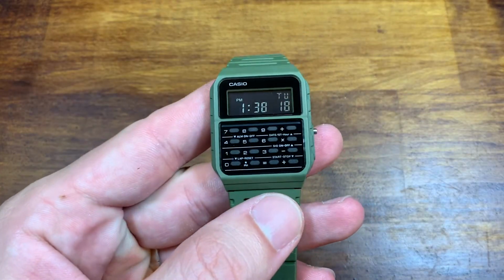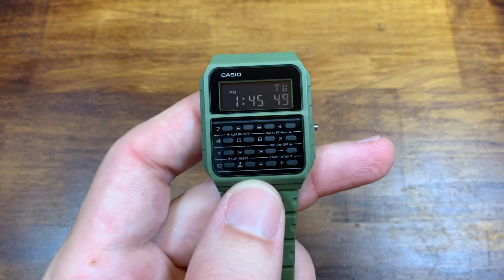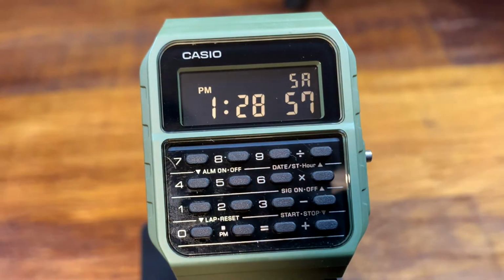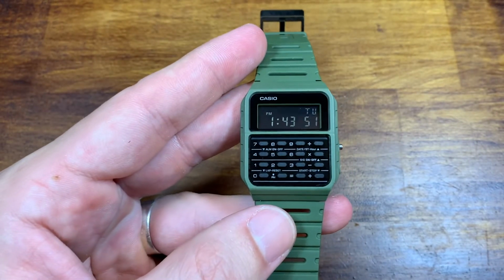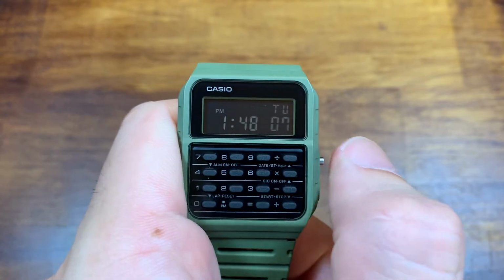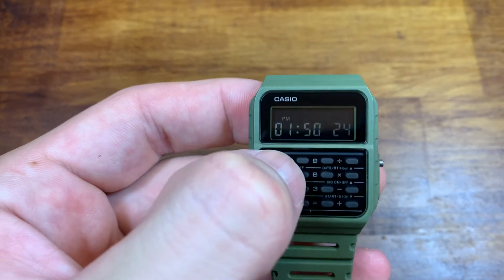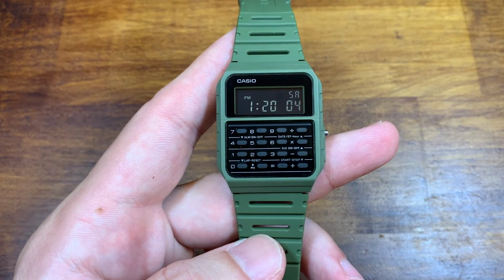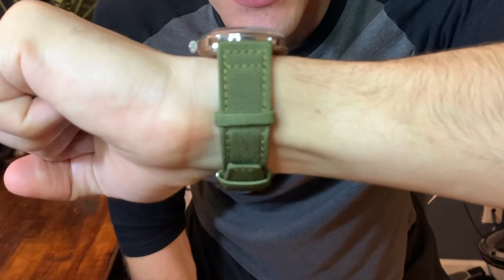The Best Looking Calculator Watch in the World: Casio Data Bank CA-53WF-3BCF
The Casio Data Bank CA-53WF-3BCF is a unicorn: a calculator watch that is actually good looking, but have they gave up too much form for fashion's sake? Let's take a closer look.